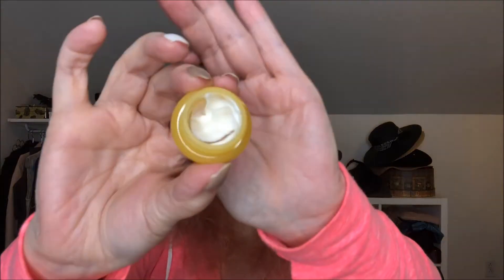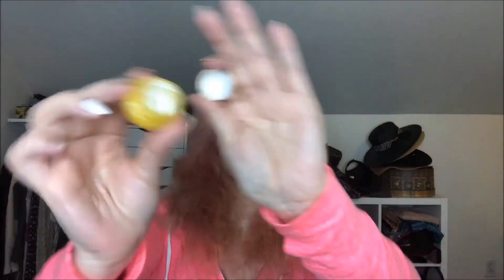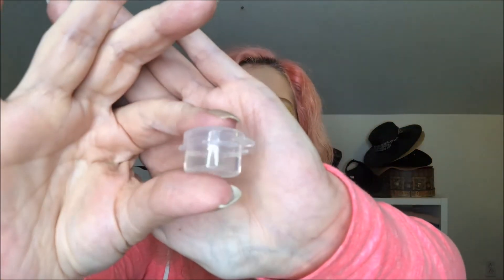Sample Sunday #3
Sample Sunday

My sample box is getting full, and there is some really great stuff in there!  So, I am going to use them up.  The goal is to use up one sample for each day of this project.  Feel free to join in, there are plenty of people doing this!  Thanks to Elle S for starting this project two years ago!  Wish me luck!

Thanx!
Caena